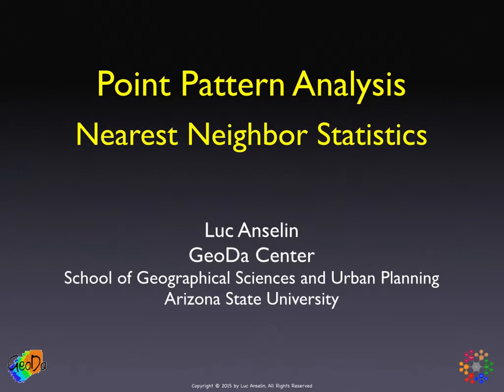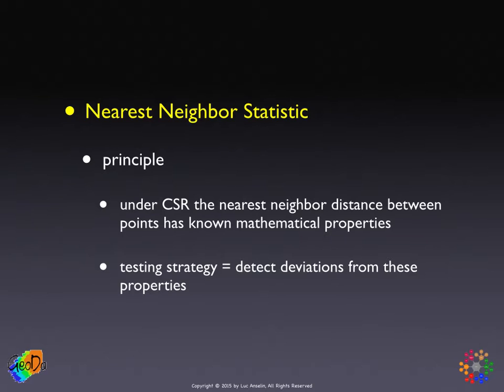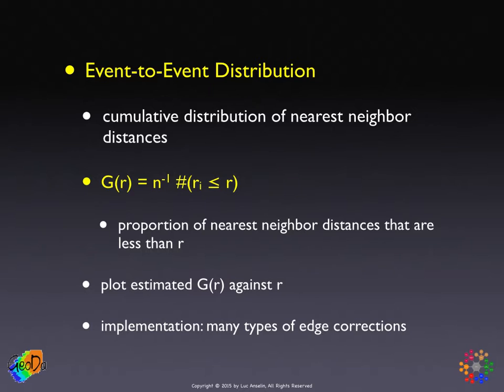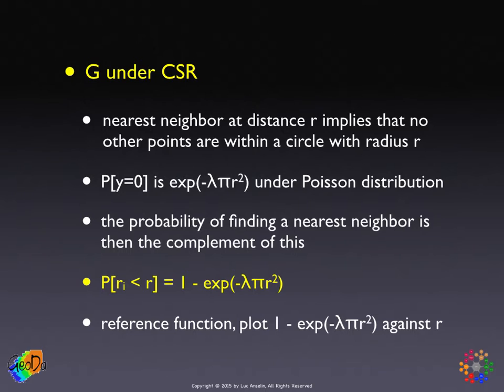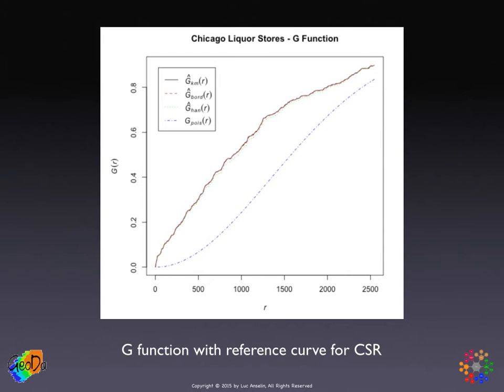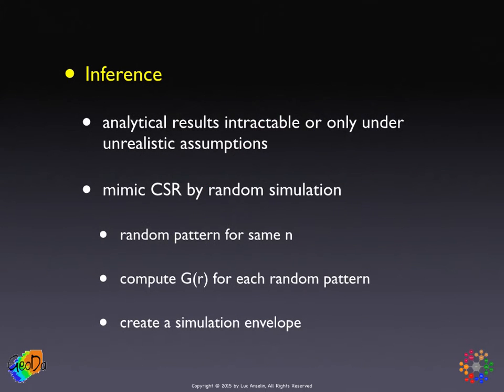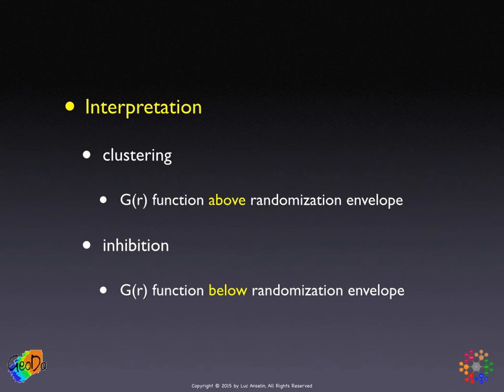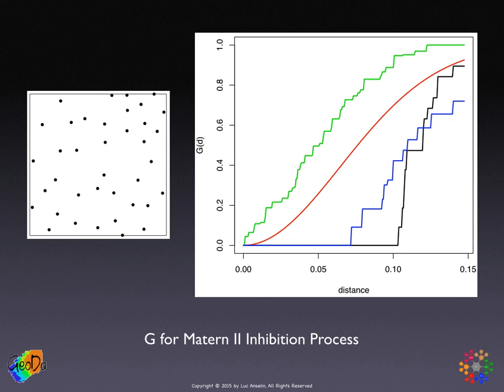Point Pattern Analysis: Nearest Neighbor Statistics